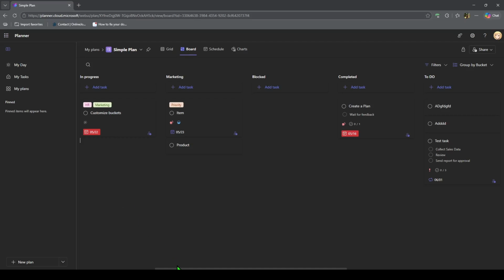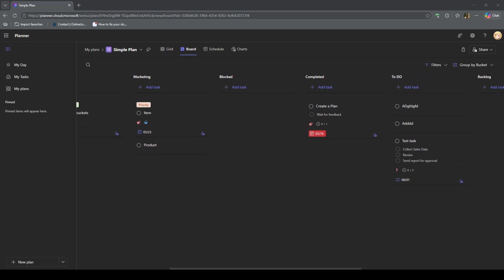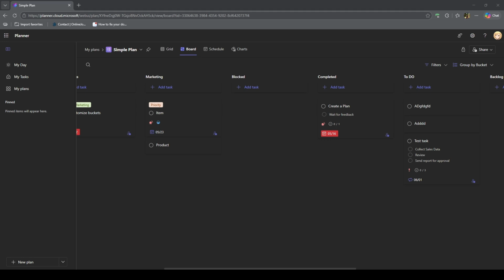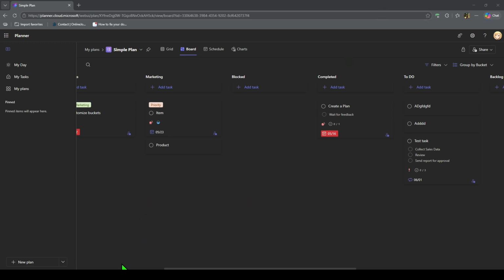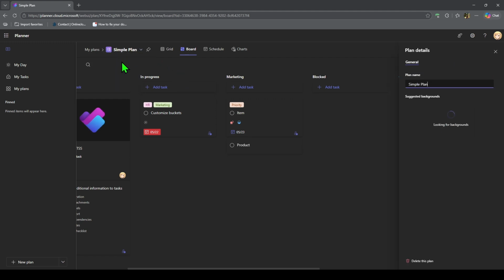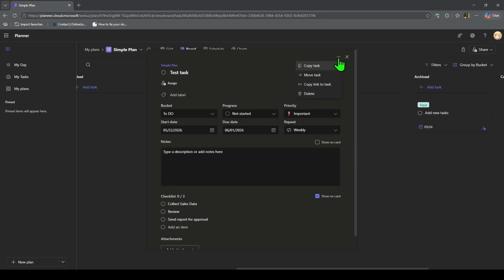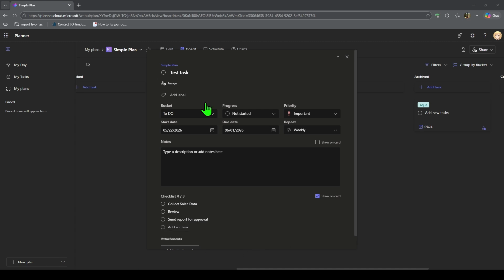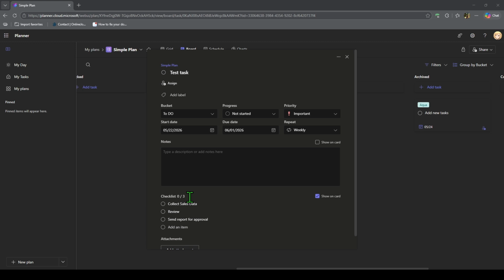How to Print in Microsoft Planner [2026 Full Guide]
In this video, I will show you how to print in Microsoft Planner to easily share your project boards, task lists, and schedules. You’ll learn how to optimize your browser settings for a clean layout, use smart workarounds like screenshots, and export your plan to Excel for a professional printed report.

This Microsoft Planner tutorial will cover:
✅ How to prepare your Planner board and browser layout before printing
✅ Adjusting print preview settings like landscape orientation and scaling for wide boards
✅ Using screenshots to capture and arrange different sections of your plan
✅ Exporting your entire plan to Excel to generate a clean, readable task report
✅ Utilizing filters to print only specific tasks, assignments, or project phases
✅ Navigating the differences between printing from the web version versus Microsoft Teams

By the end of this video, you will know how to effectively print your Microsoft Planner data using browser tools, visual captures, and spreadsheet exports.

If you’re searching for how to print Microsoft Planner board, Microsoft Planner print to PDF tutorial, exporting Microsoft Planner to Excel for printing, or printing task lists in Microsoft 365, this video is for you.

💡 Tip: If your project board is too wide for a standard page, exporting the plan to Excel gives you full control over row heights and column widths before you hit print.